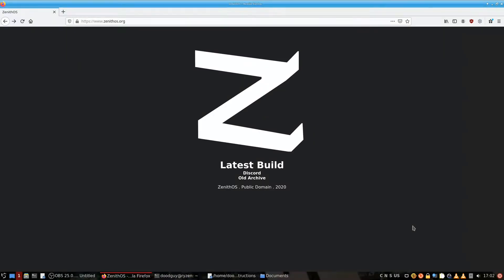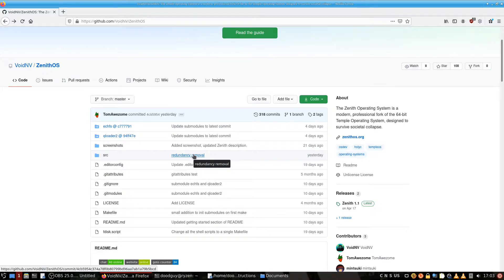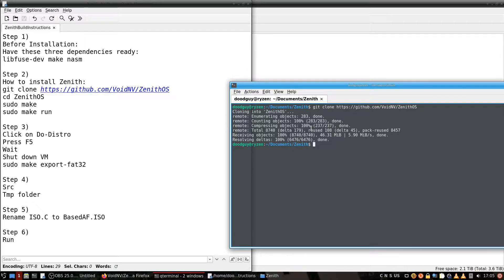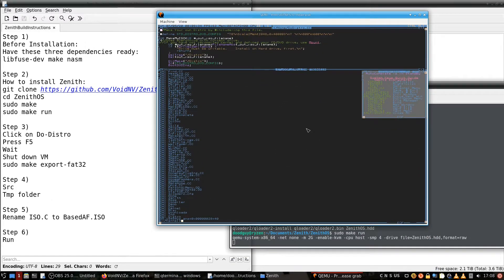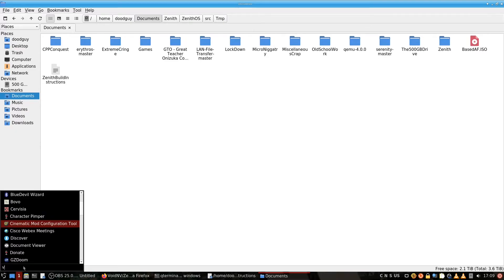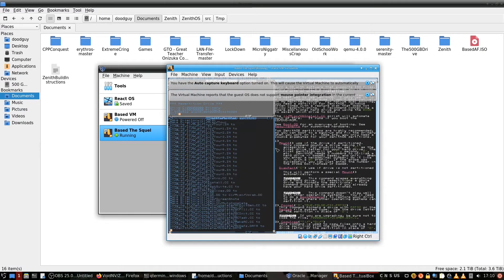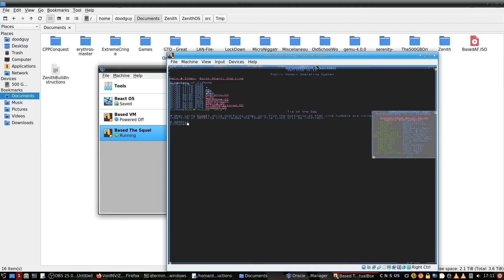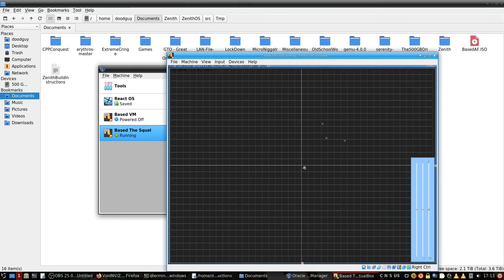How to Install ZenithOS (TempleOS Distro) (OUTDATED AND CRINGE)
UPDATE UPDATE UPDATE!:

This video is outdated and cringe since Zenith now uses AHCI drives.
Why is this one cringe? Because geez louize this was overly complicated and I'm glad it returned to just being a matter of downloading an ISO.

An updated guide on how to install ZenithOS using github.

The text file I showed:
Step 1)
Before Installation:
Have these three dependencies ready:
libfuse-dev make nasm

Step 2)
How to install Zenith:
cd ZenithOS
sudo make
sudo make run

Step 3)
Click on Do-Distro
Press F5
Wait
Shut down VM
sudo make export-fat32

Step 4)
Src
Tmp folder

Step 5)
Rename ISO.C to BasedAF.ISO

Step 6)
Run